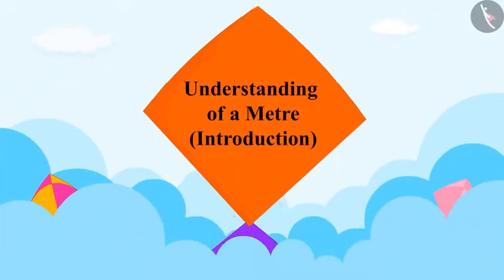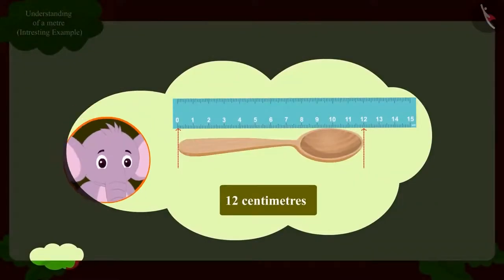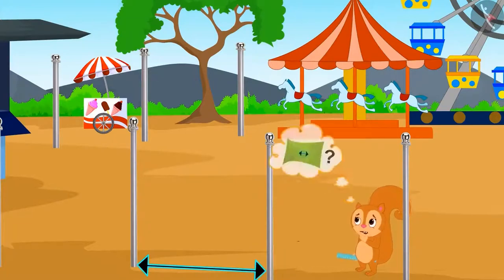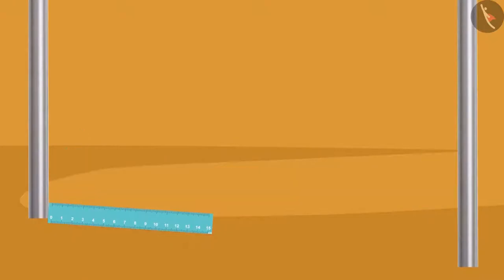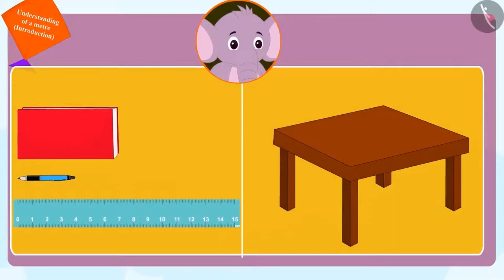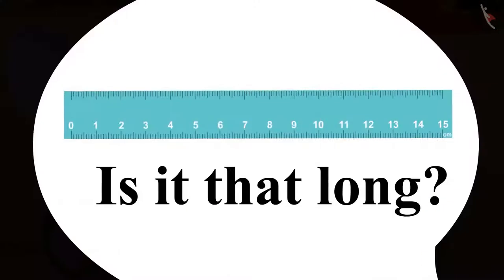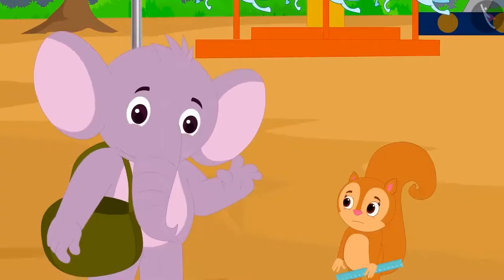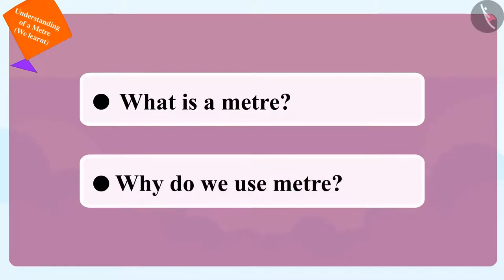Understanding the meaning of meter | Part 1/3 | English | Class 3